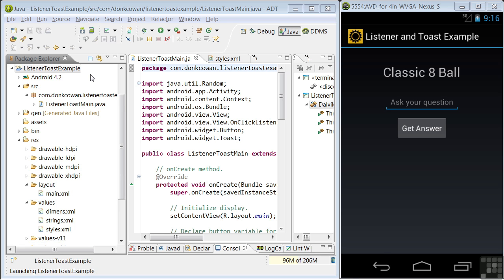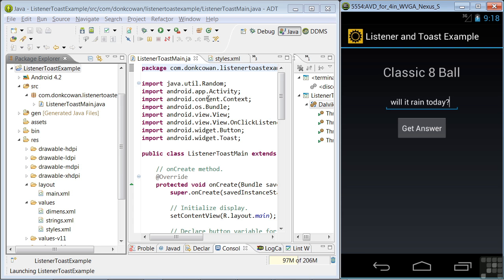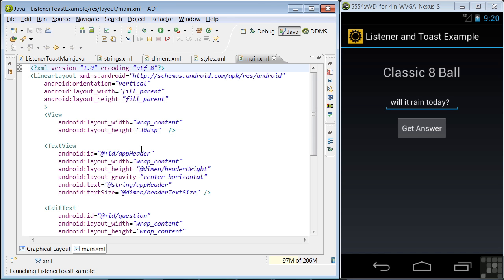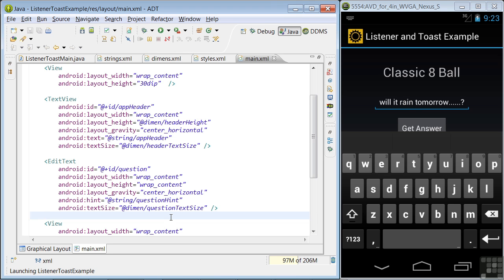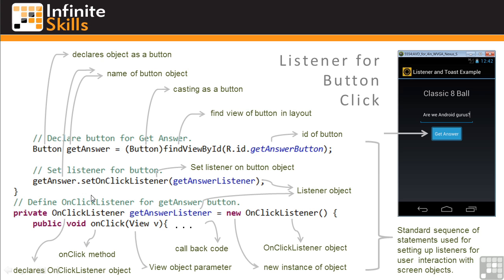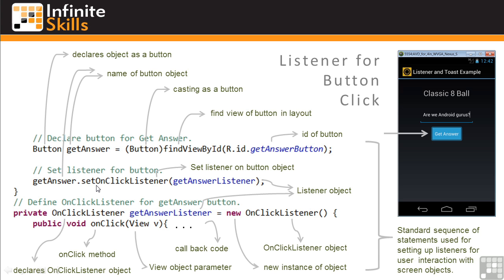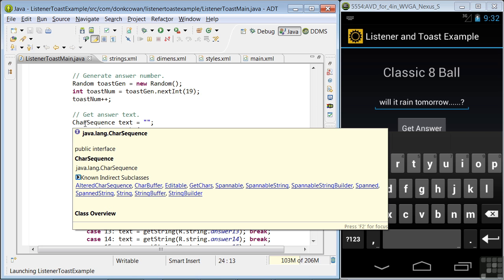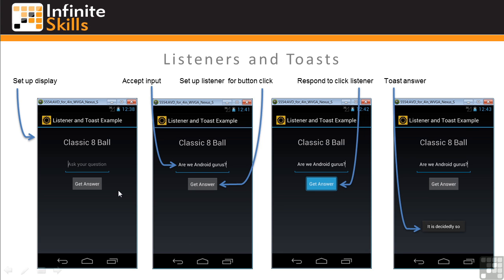Android Listeners and Toasts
Describes how to use Android Listeners and Toasts.  From my course Learning Android App Programming published by InfiniteSkills.